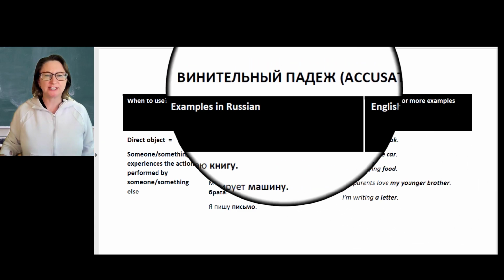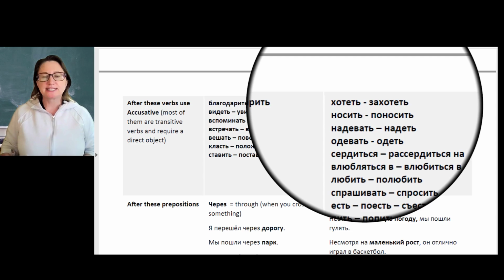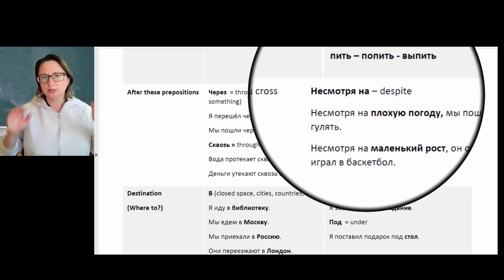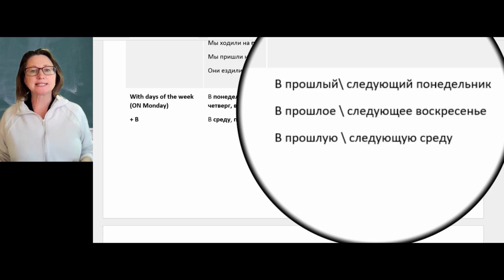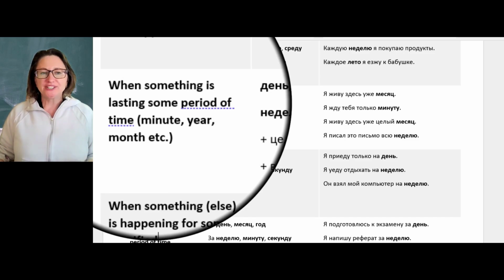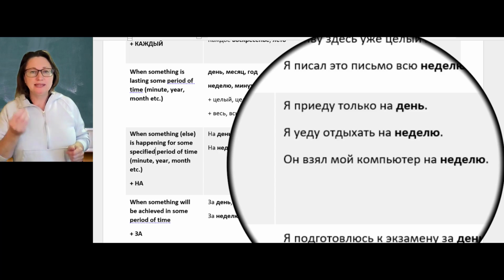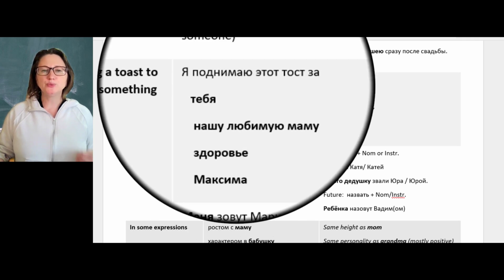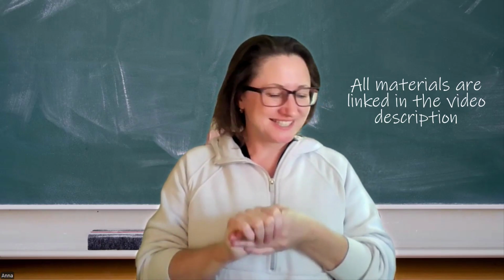V32 || More Contexts -- Accusative || Russian Cases Unlocked Marathon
In this video, we explore additional situations where the Accusative case (Винительный падеж) is used in Russian. These go beyond the three basic uses we covered earlier and will help you build a more complete picture of how Russian cases really work.

At this stage, things may feel a bit more complex — and that’s totally normal! My goal with this series is to help you UNDERSTAND the concept of cases and why they matter in Russian.

📌 Don’t worry if it feels like too much all at once — you can re-watch this video later as your Russian improves. These videos are here for you to come back to again and again.

🧭 Once we go through all six cases, there will be a final video in the series with ideas for fun and creative ways to practice cases on your own — so stay tuned for that!

📥 All worksheets for this lesson and other lessons can be found